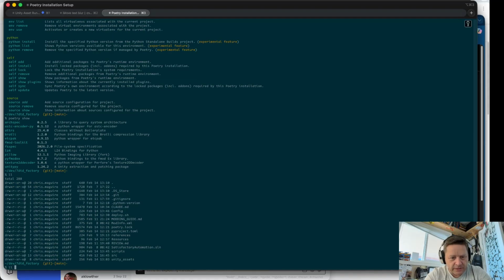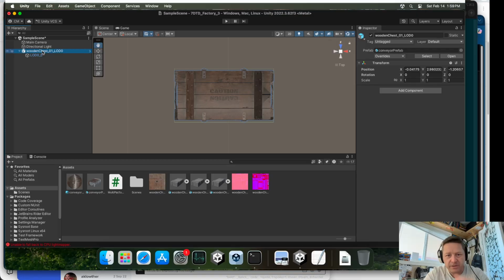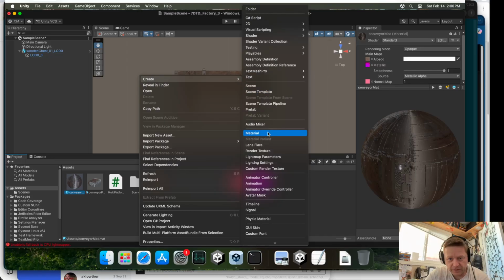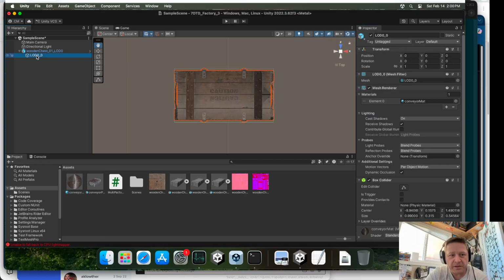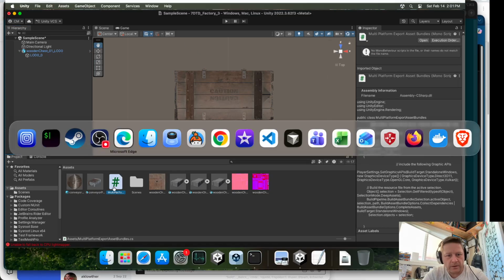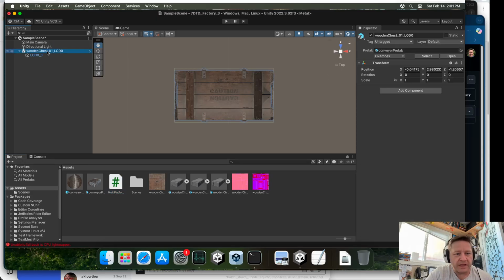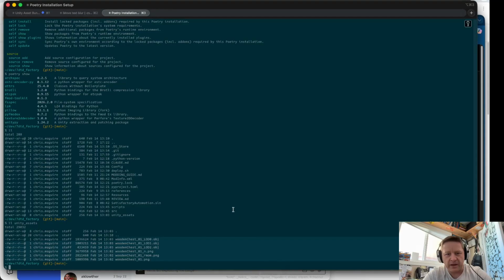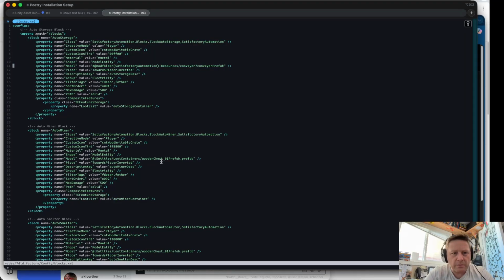Dev Diary 2: 7 Days to Die + Satisfactory Mod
Building a Satisfactory mod for 7 Days to Die using Claude Code: I figured out how to re-texture a storage chest in the game, but now I can't interact with it.